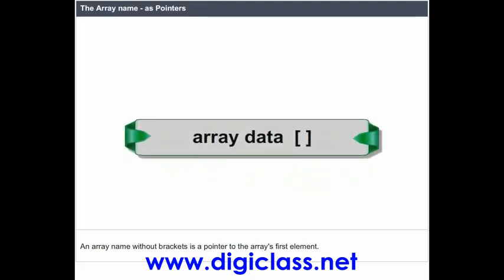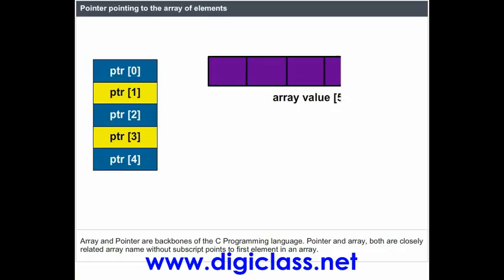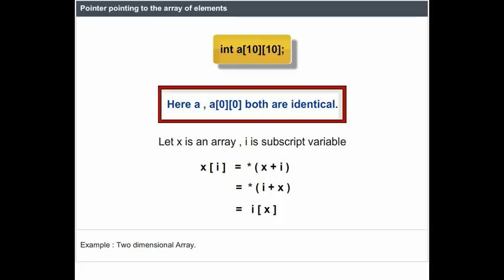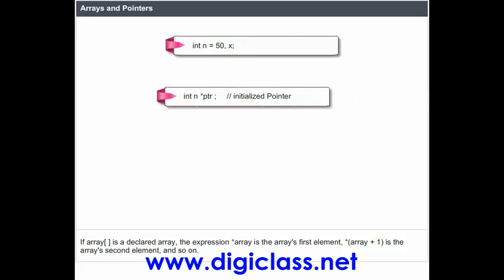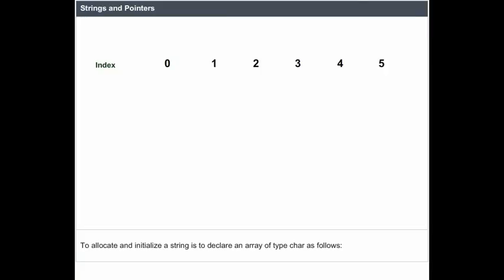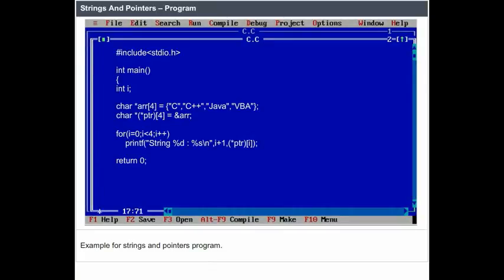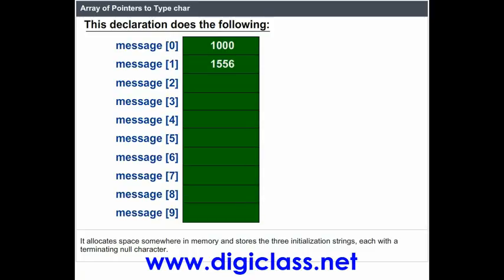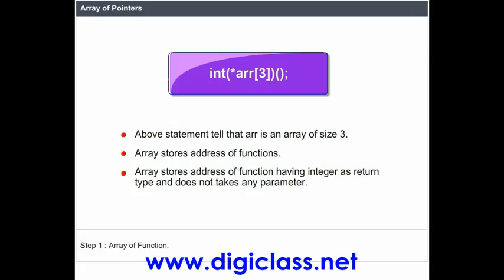98C Tutorial for C programming language (The Array name as Pointers ) C Tutorial